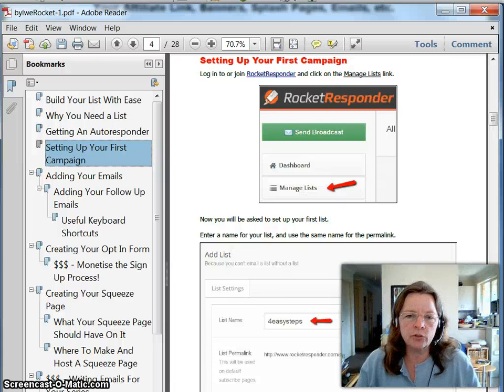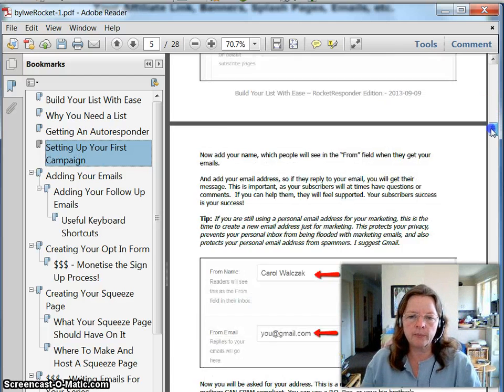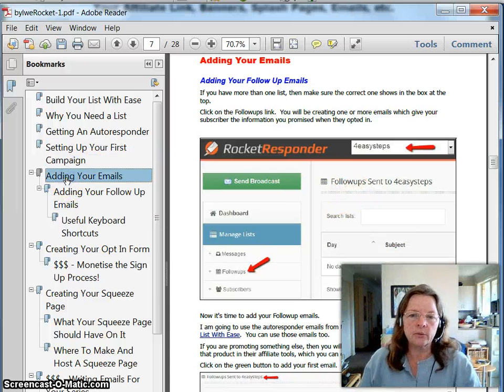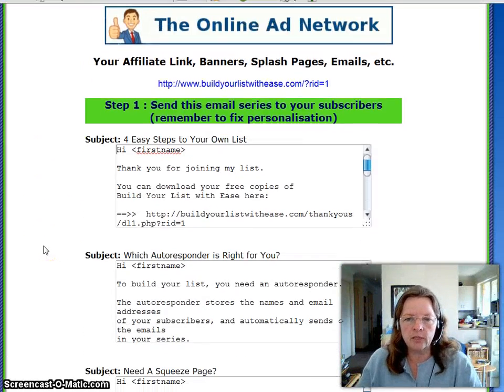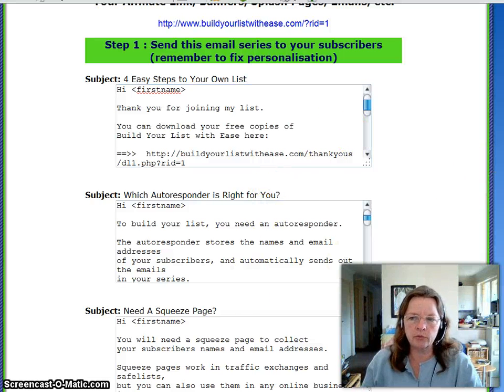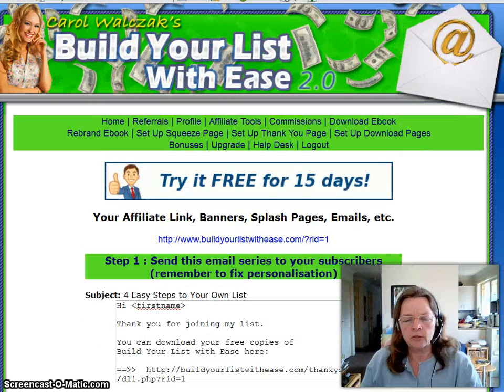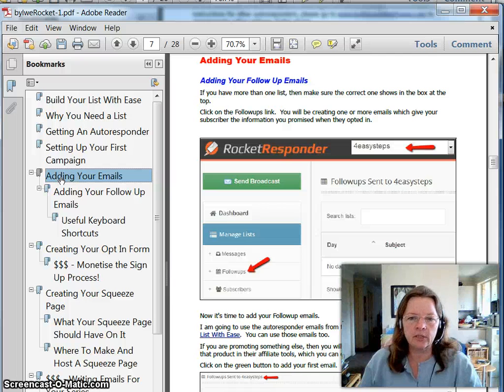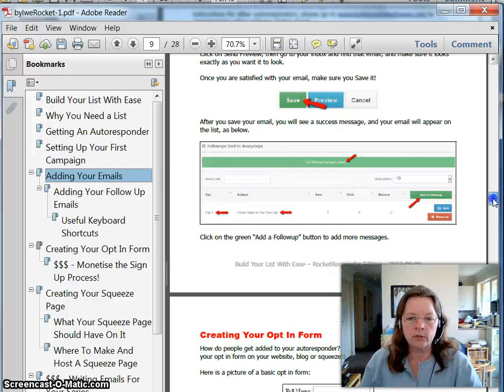Build Your List With Ease Setup Campaign and Emails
How to set up your first email campaign (list) and the followup emails